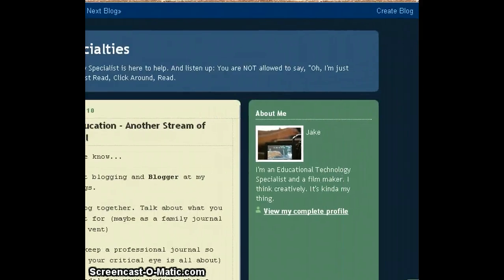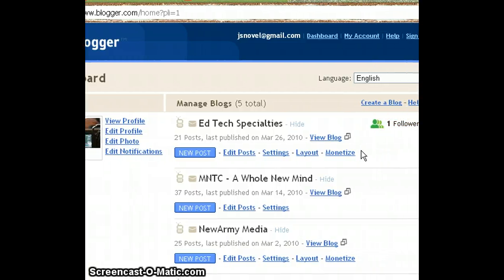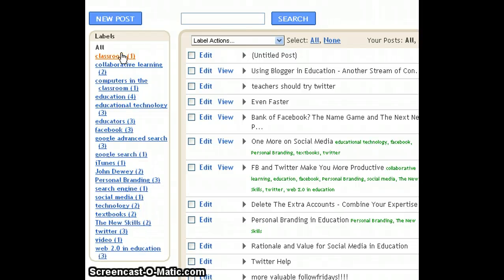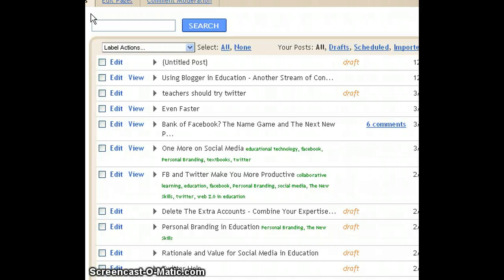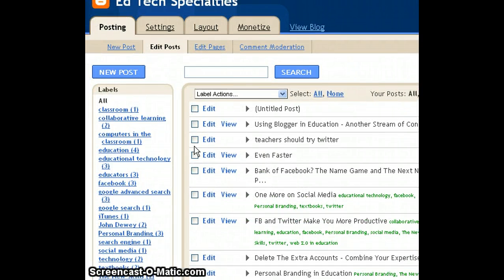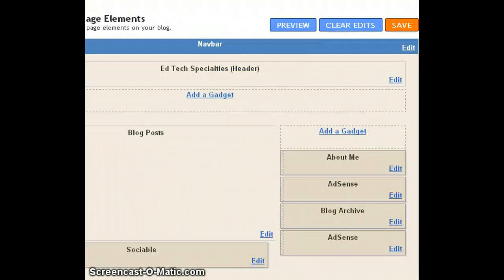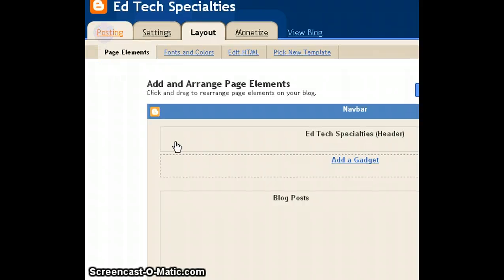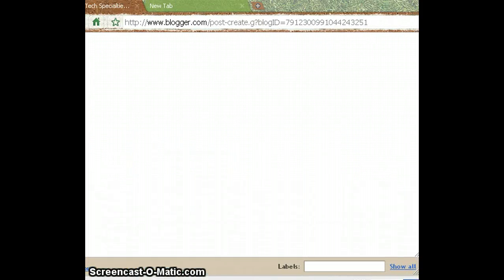Start Blogging NOW - Educators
A quick video to get you started blogging. Look at the interface and start NOW. Figure it out as you type.